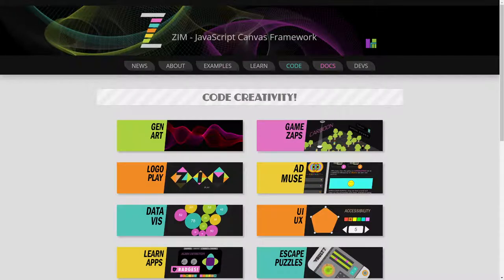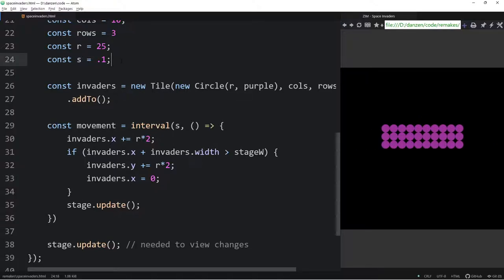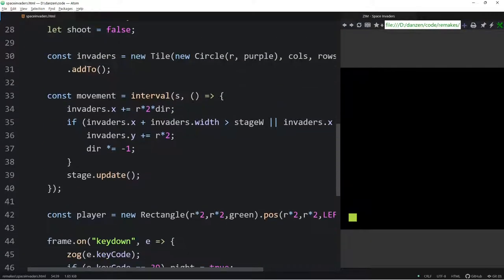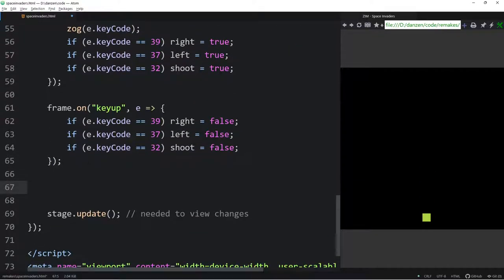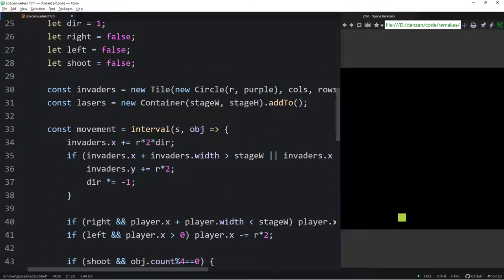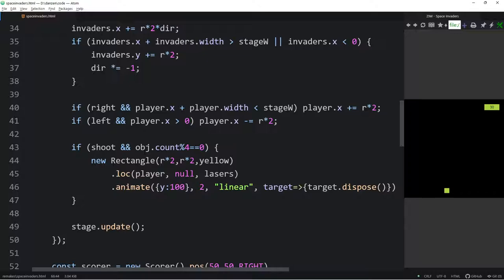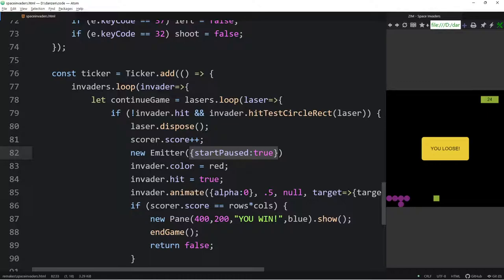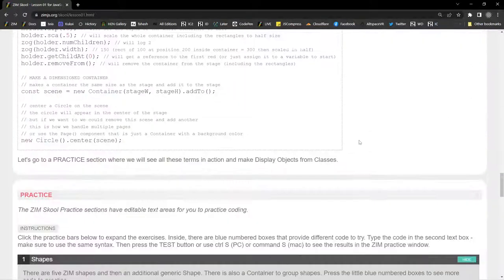Space Invaders made in 30 minutes with ZIM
Here is a new series where we remake classic games and puzzles in ZIM for coding creativity with JavaScript on the Canvas.

We heard of a challenge to see how quickly we can code a basic Space Invaders which we have done in 30 minutes.  There were a few minor boo-boos we made along the way:

forgot the ; on the end of setting the rows
boundaries could have used greater/less than AND equal to
could use else if on keyCode tests
forgot to change the end y of lasers back to -100
Spelled lose wrong!! Arrgg

Here is the final file (we adjusted the boo-boos):
Use CTRL U to see the source

Actually, coding space invaders is primarily logic and will be similar in length of code and time in most languages.  But ZIM does have some conveniences that help like Tile() and loop().  Hopefully the code is fairly straight forward!